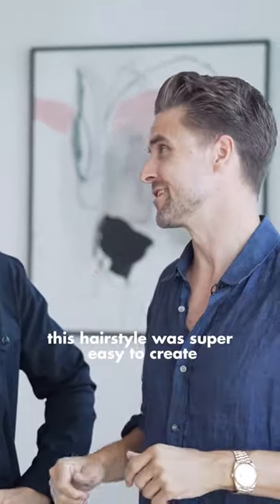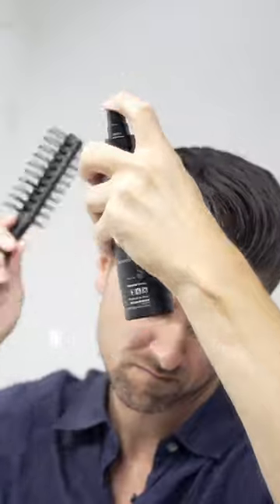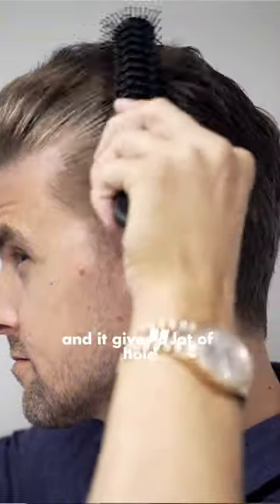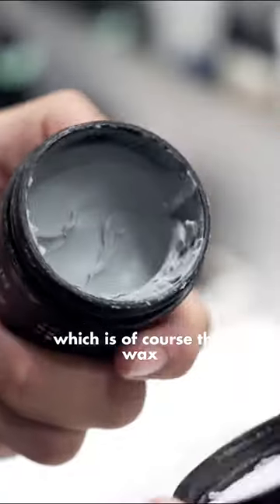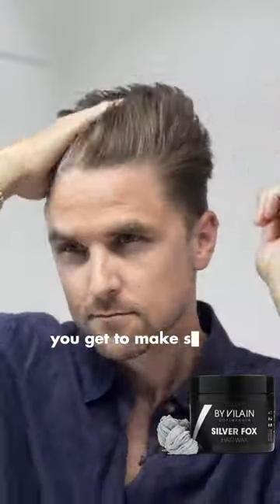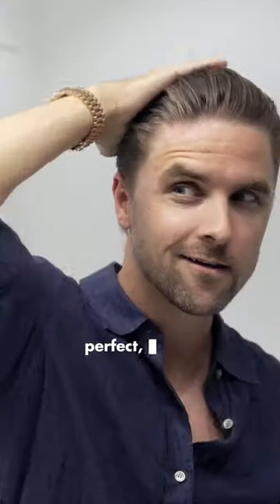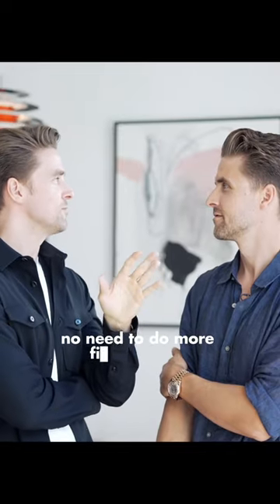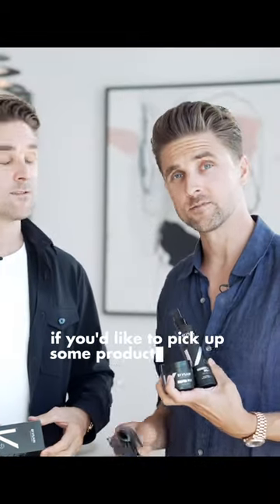1 Min Hair Hack For Men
Say goodbye to bad hair days forever, and master the art of hairstyling.

Hairstyling should be easy to succeed with, that's why we created this simple 2 steps styling system.

Step 1. Pre-Styling
Apply:  By Vilain Sidekick Pre-styler in clean hair.
The product leaves your hair with, Hold, Volume, and Heat protection.

Step 2. Styling
Apply By Vilain Silver Fox Wax, to add texture and to hold the hair straws together. The wax is super powerful and adds a lot of hold as well along with medium shine.

SOLO (Instrumental Version) - Mimmi Bangoura

Best regards,
Emil & Rasmus

Please let us know what other videos you'd like us to create.

♥ Slikhaar TV is a community for men (mostly) and we’re all about men’s hair. We’ve delivered hairstyle inspiration for more than a decade: Tutorials, how-to videos, celebrity hairstyles, and professional tips to optimize your hair and overall style. Founded by twin brothers Emil & Rasmus.